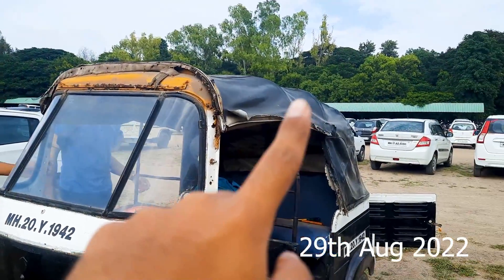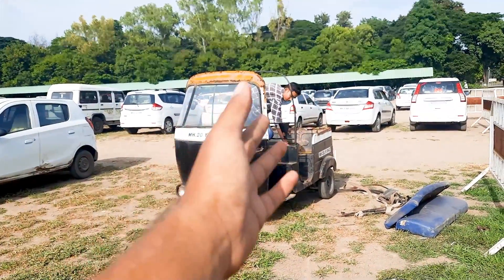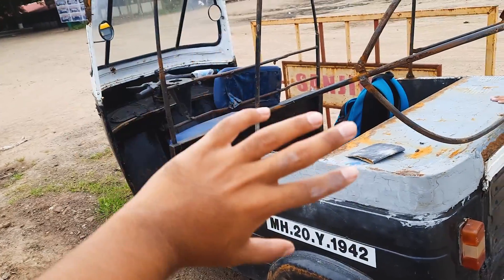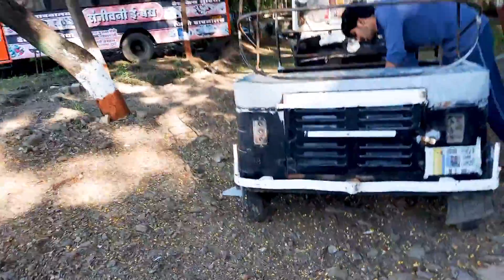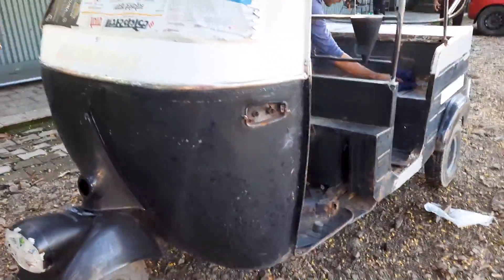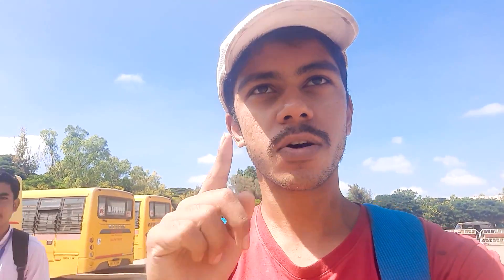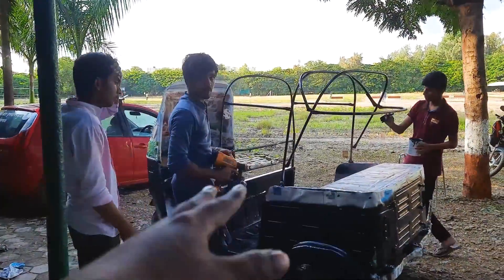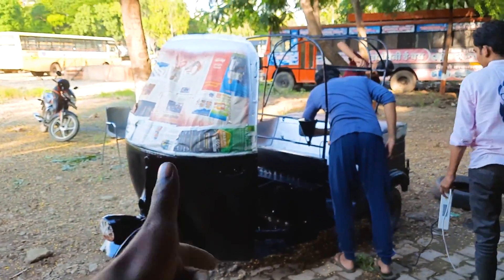Bajaj Re Auto Paint works | Electric Conversion | MechaTechnologies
In this episode of Mega technology is we have come very close to getting the E rickshaw conversion kit ready for array approvals but since our vehicle was in very damage condition we had to make sure that it looks good and it is presentable to a customers so in this episode what we did as we remove the entire Riksha we remove the roof remove all the seat the entire a dirty staff and we paint the rickshaw back again we also have removed the roof we did the sending by a cells priming by a cells by a cells and everything was done in house at Sanjeevani Engineering College we were very happy with the end result because it came out very good and as respected the finish is very nice and it is presentable to a customers and investors to show them what we have done and what were technology is capable to do so that is it what is in this episode